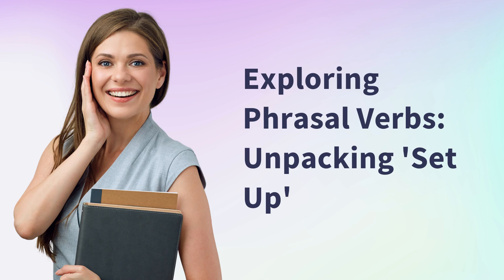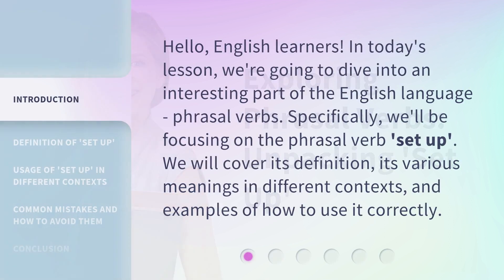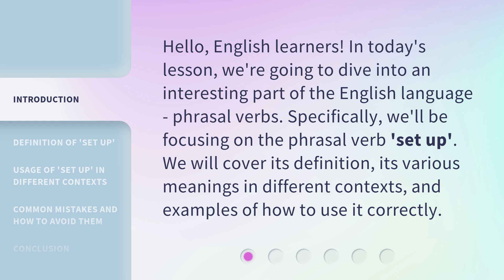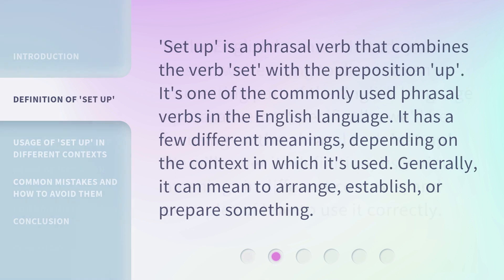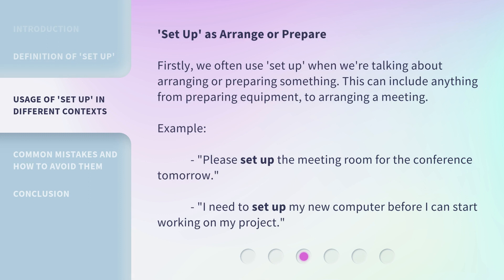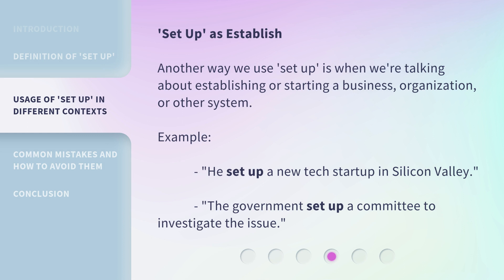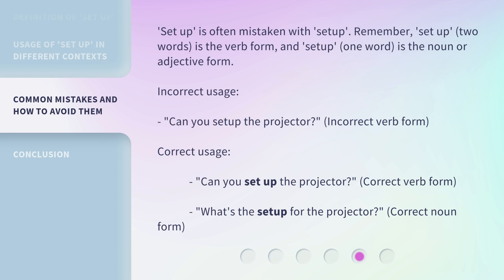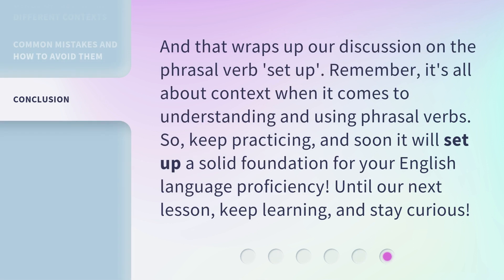Exploring Phrasal Verbs: Unpacking 'Set Up'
Mastering Phrasal Verbs: Demystifying 'Set Up' • Discover the secrets of the phrasal verb 'set up' in this captivating lesson. Learn its definition, explore its various meanings in different contexts, and gain confidence in using it correctly. Don't miss out on mastering this commonly used phrasal verb!

00:00 • Introduction - Exploring Phrasal Verbs: Unpacking 'Set Up'
00:32 • Definition of 'Set Up'
00:58 • Usage of 'Set Up' in Different Contexts
01:46 • Common Mistakes and How to Avoid Them